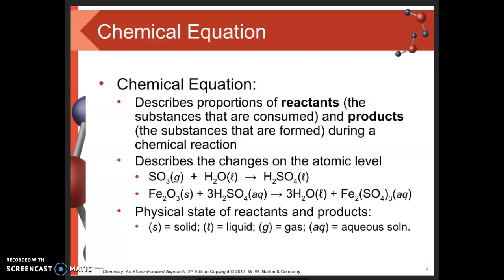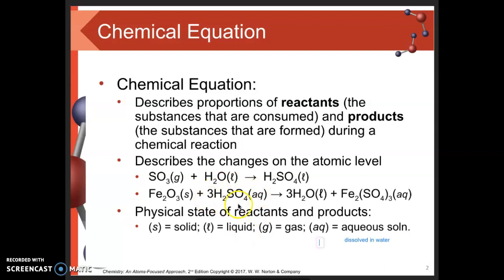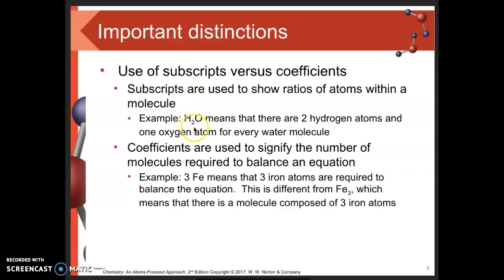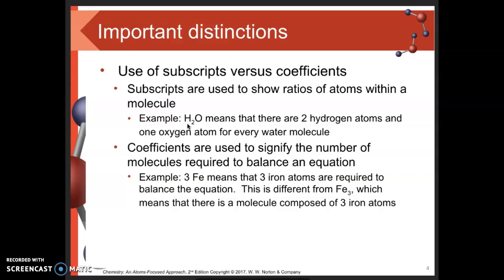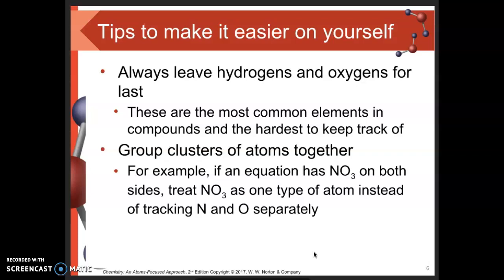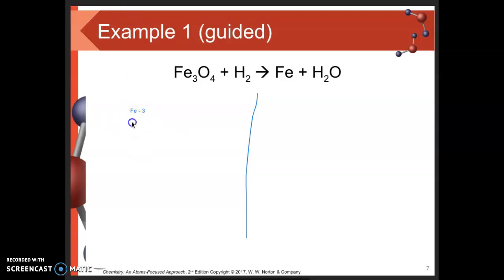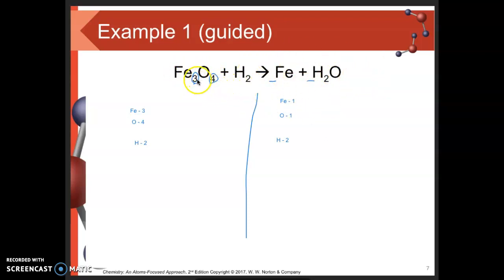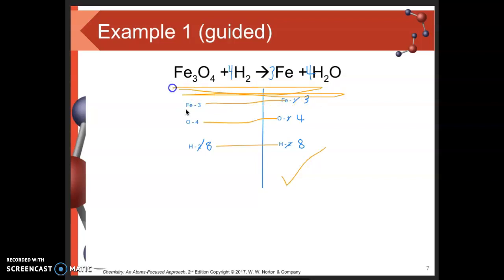Balancing Equations using the atom economy method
If you are new to balancing chemical equations, check out this instructional video for how to use a technique known as the atom economy method for balancing inorganic reactions.